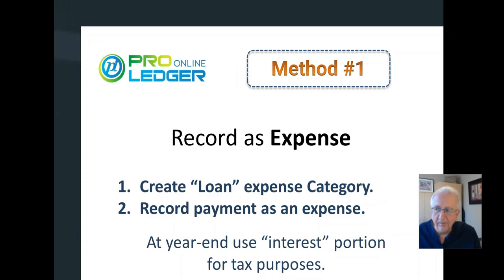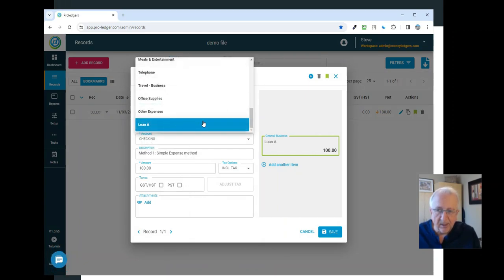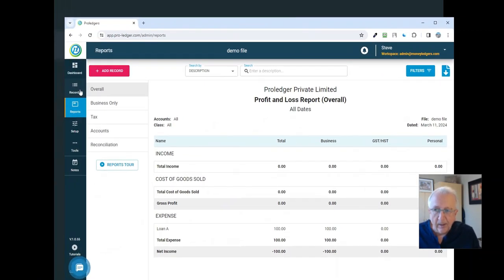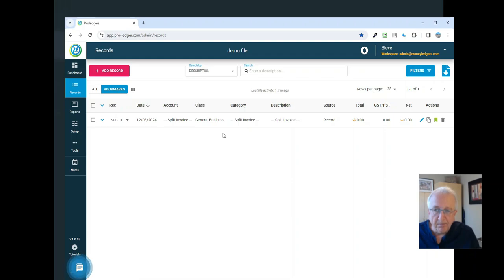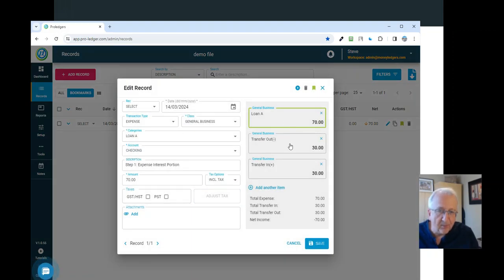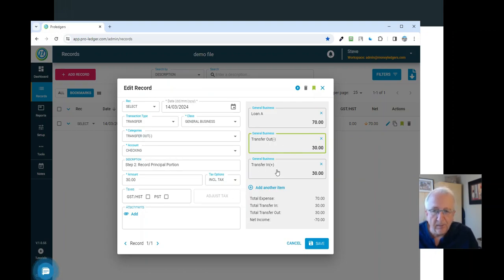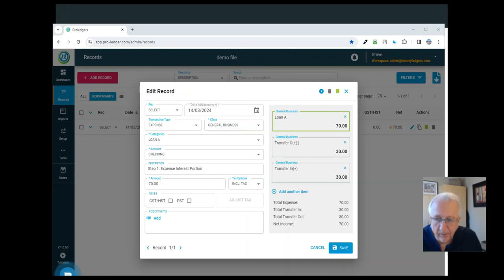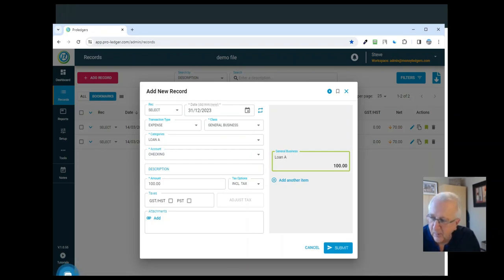How to record a loan payment using Pro-Ledger Online.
Learn how you can easily record a bookkeeping entry for a loan payment using 3 different methods using bookkeeping software